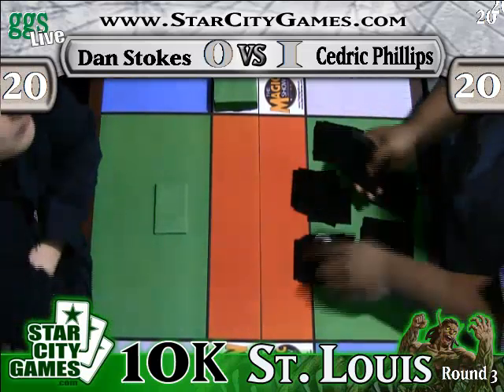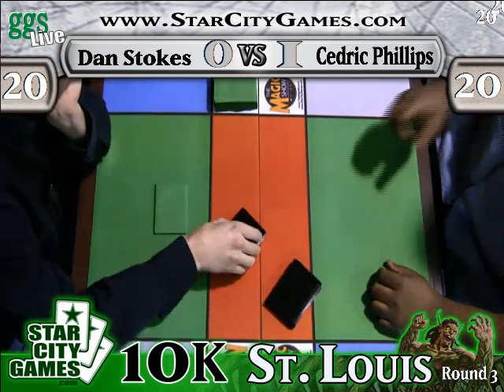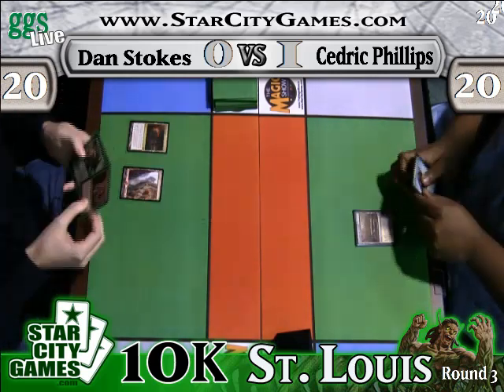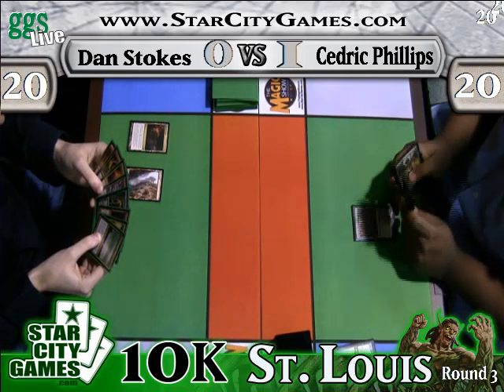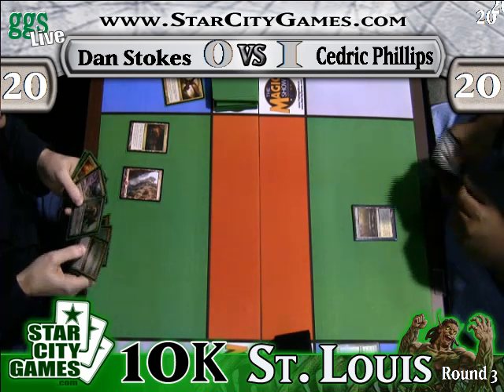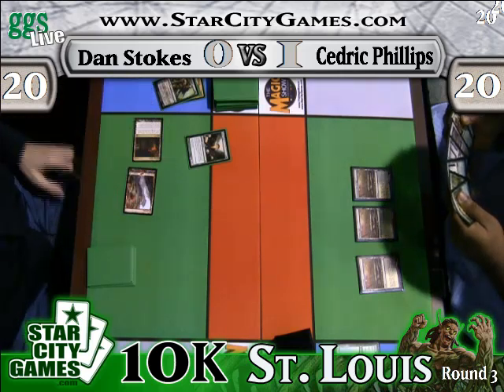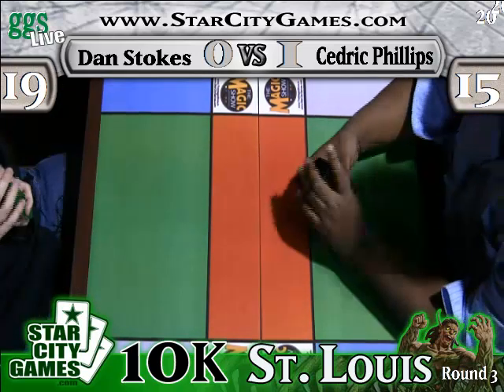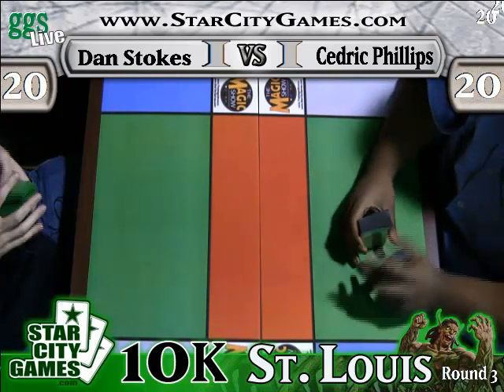Starcitygames.com 10K STL Round 3 Phillips(1) vs Stokes(0)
Starcitygames.com 10K STL Round 3 Phillips(1) vs Stokes(0) - Captured Live on Ustream